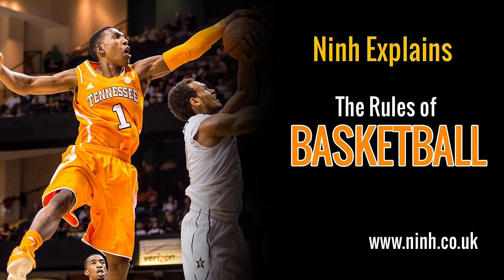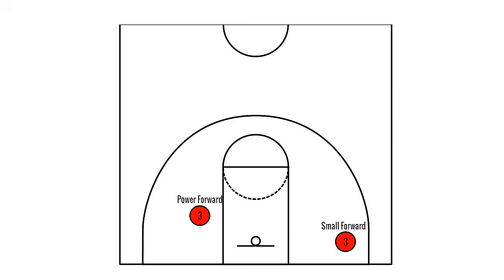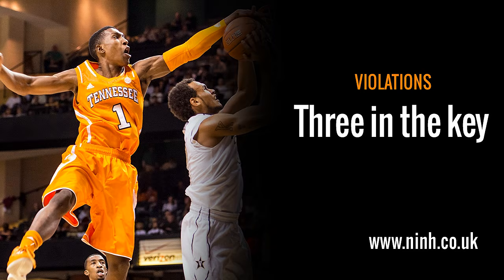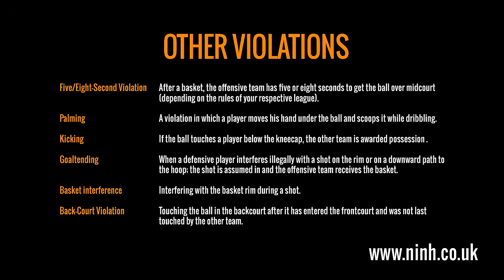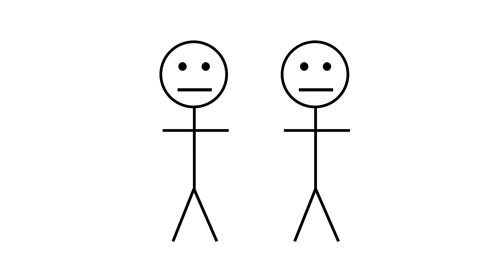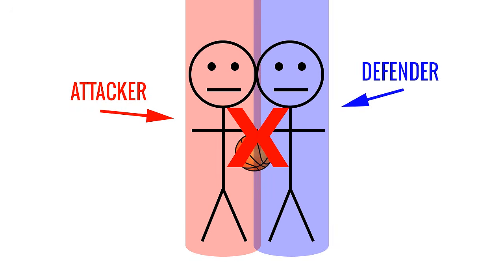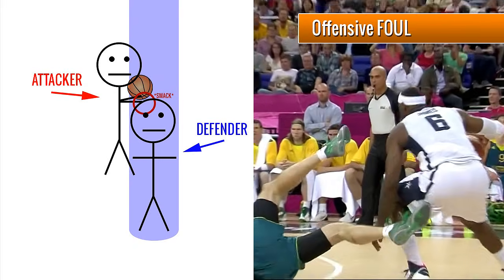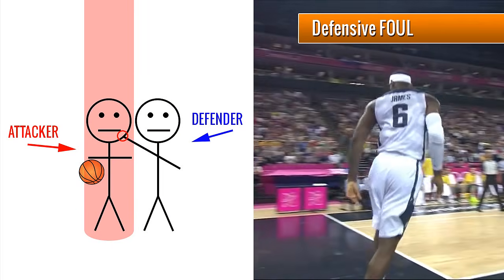The Rules of Basketball - EXPLAINED!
Ninh explains the Rules of NBA NCAA Basketball. A beginner's explanation of the laws of Basketball. Watch this short tutorial video guide on how to play Basketball.

Learn about fouls, shots, free throws, violations, fouls, double dribble, travelling and more.